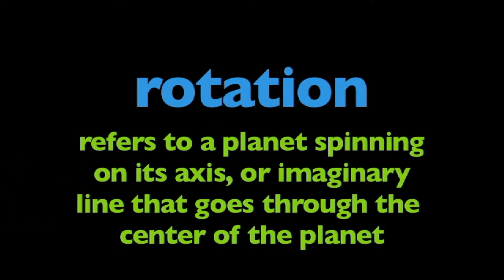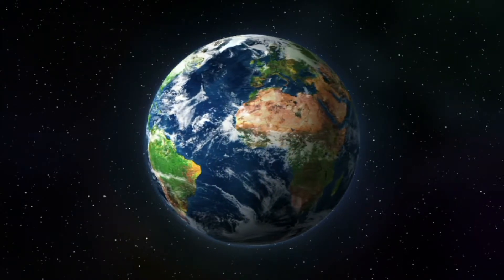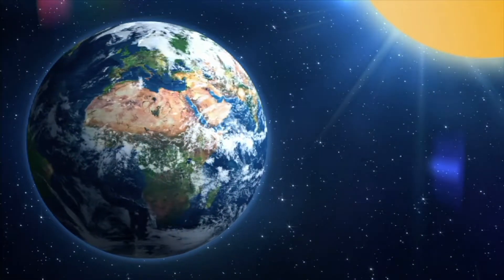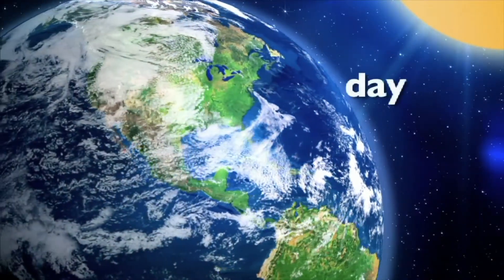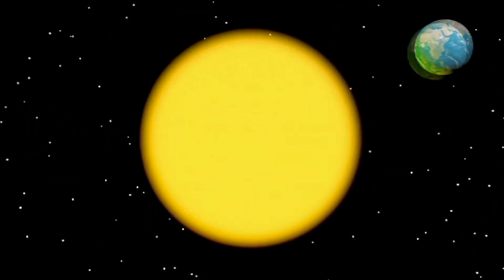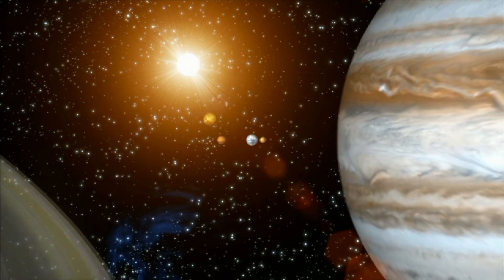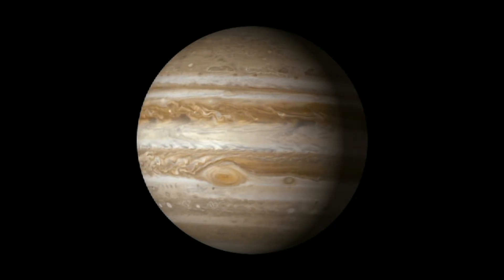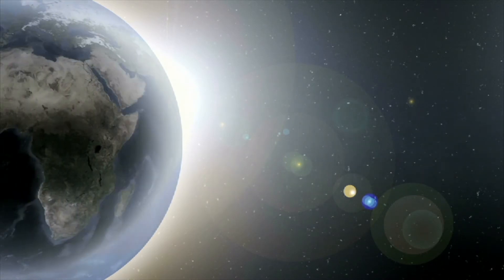What is Rotation - More Grades K-2 Science on Harmony Square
A rotation is a circular movement of an object around a center (or point) of rotation. A three-dimensional object can always be rotated around an infinite number of imaginary lines called rotation axes. If the axis passes through the body's center of mass, the body is said to rotate upon itself, or spin. A rotation about an external point, e.g. the Earth about the Sun, is called a revolution or orbital revolution, typically when it is produced by gravity. The axis is called a pole.

This live-action video program is about the word rotation. The program is designed to reinforce and support a student's comprehension and retention of the word rotation through use of video footage, photographs, diagrams and colorful, animated graphics and labels. Viewers will see and hear rotation used in a variety of contexts providing students with a model for how to appropriately use the word. Related words are also used and reinforced with visuals and text.

In astronomy, rotation is a commonly observed phenomenon. Stars, planets and similar bodies all spin around on their axes. The rotation rate of planets in the solar system was first measured by tracking visual features. Stellar rotation is measured through Doppler shift or by tracking active surface features.

This rotation induces a centrifugal acceleration in the reference frame of the Earth which slightly counteracts the effect of gravity the closer one is to the equator. One effect is that an object weighs slightly less at the equator. Another is that the Earth is slightly deformed into an oblate spheroid.

Another consequence of the rotation of a planet is the phenomenon of precession.

While revolution is often used as a synonym for rotation, in many fields, particularly astronomy and related fields, revolution, often referred to as orbital revolution for clarity, is used when one body moves around another while rotation is used to mean the movement around an axis. Moons revolve around their planet, planets revolve about their star (such as the Earth around the Sun); and stars slowly revolve about their galaxial center. The motion of the components of galaxies is complex, but it usually includes a rotation component.

The speed of rotation is given by the angular frequency (rad/s) or frequency (turns per time), or period (seconds, days, etc.). The time-rate of change of angular frequency is angular acceleration (rad/s²), caused by torque. The ratio of the two (how heavy is it to start, stop, or otherwise change rotation) is given by the moment of inertia.

The angular velocity vector (an axial vector) also describes the direction of the axis of rotation. Similarly the torque is an axial vector.

The physics of the rotation around a fixed axis is mathematically described with the axis–angle representation of rotations. According to the right-hand rule, the direction away from the observer is associated with clockwise rotation and the direction towards the observer with counterclockwise rotation, like a screw.

The laws of physics are currently believed to be invariant under any fixed rotation. (Although they do appear to change when viewed from a rotating viewpoint: see rotating frame of reference.)

In modern physical cosmology, the cosmological principle is the notion that the distribution of matter in the universe is homogeneous and isotropic when viewed on a large enough scale, since the forces are expected to act uniformly throughout the universe and have no preferred direction, and should, therefore, produce no observable irregularities in the large scale structuring over the course of evolution of the matter field that was initially laid down by the Big Bang.

In particular, for a system which behaves the same regardless of how it is oriented in space, its Lagrangian is rotationally invariant. According to Noether's theorem, if the action (the integral over time of its Lagrangian) of a physical system is invariant under rotation, then angular momentum is conserved.